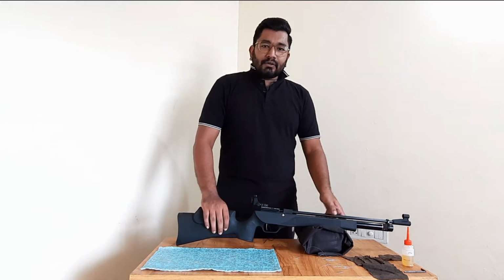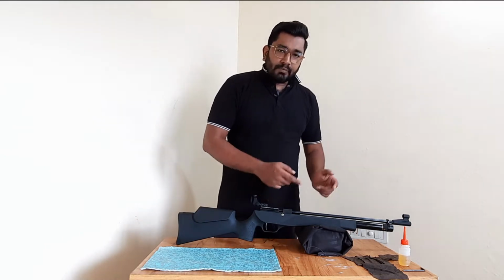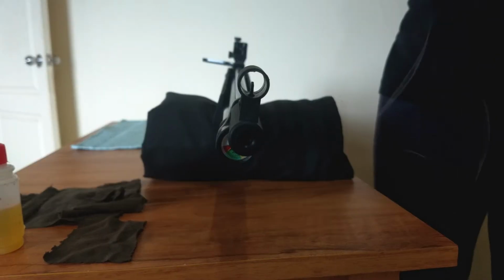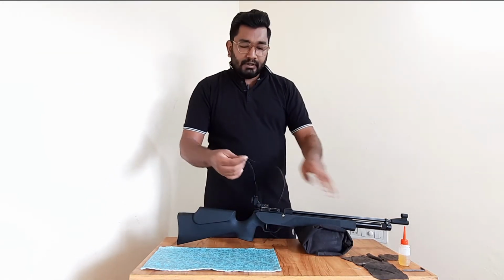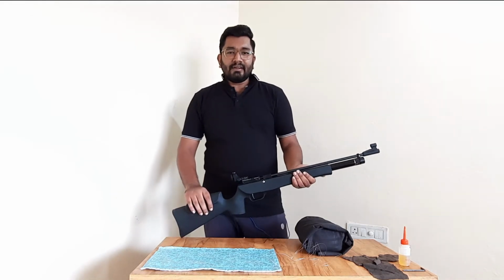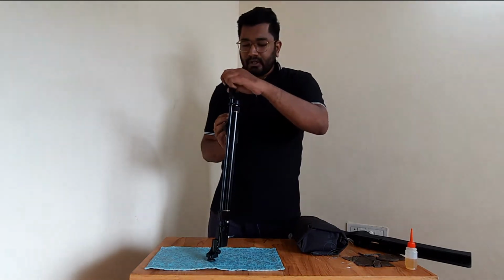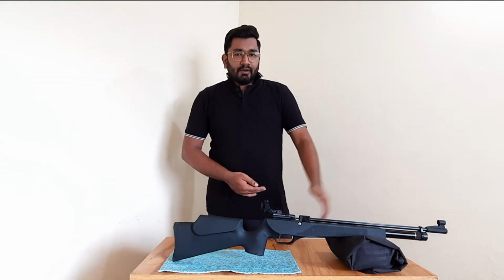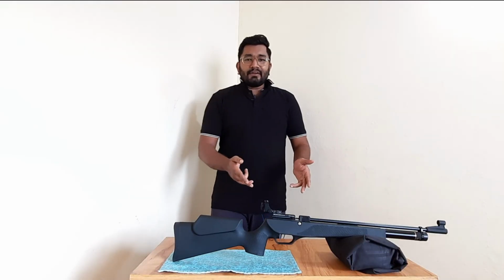DIY : How to take care of your airgun | AirRifle cleaning tips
This video speaks about cleaning the barrel of your rifle and also how to keep rust and dust away from the barrel and other metallic parts.